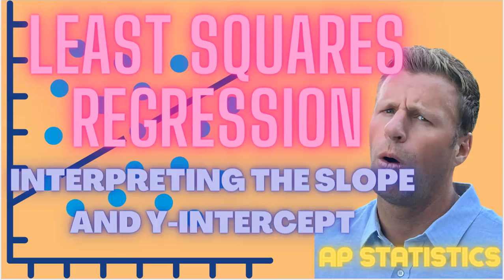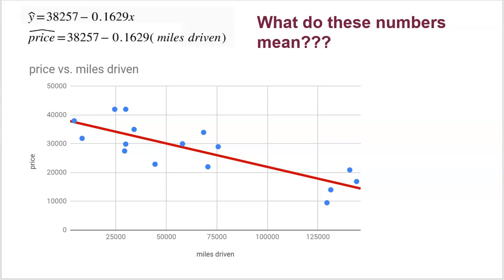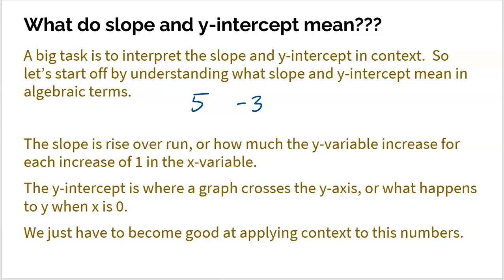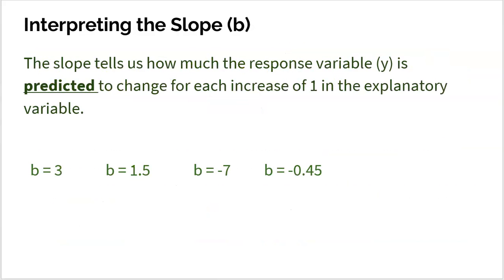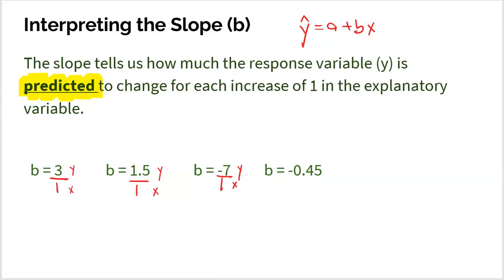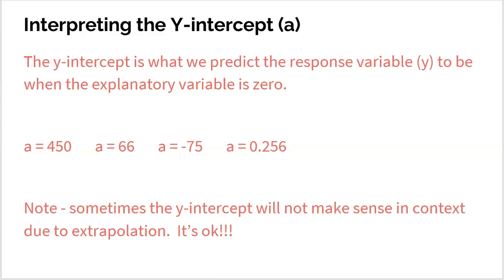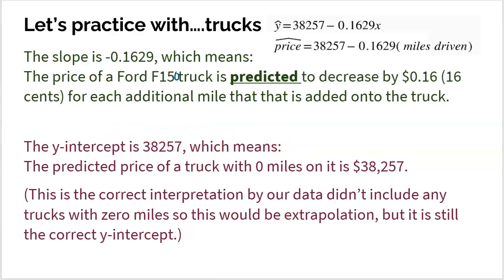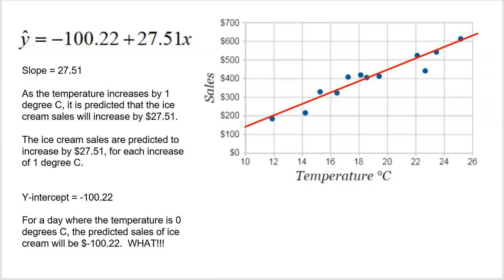Slope and Y-intercept EXPLAINED [AP Statistics]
Interpreting the slope and y-intercept of a regression line is a must, here is how to do it!